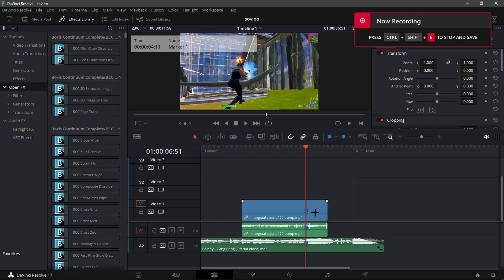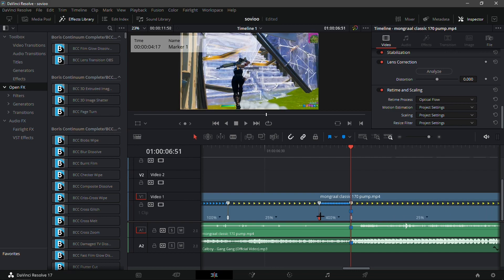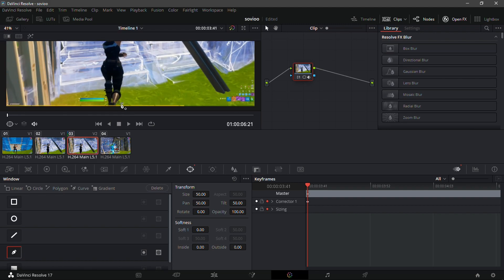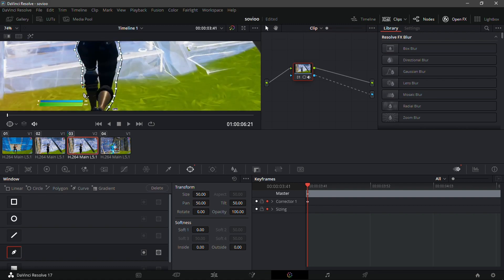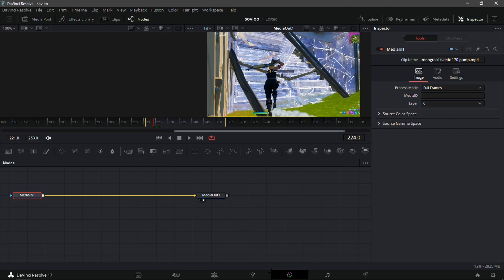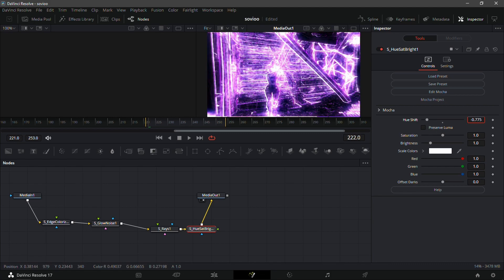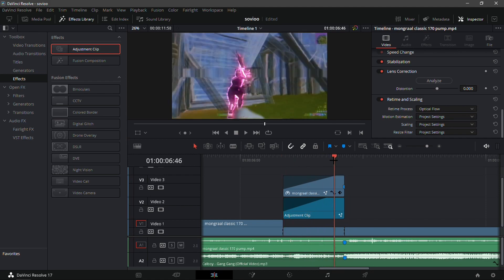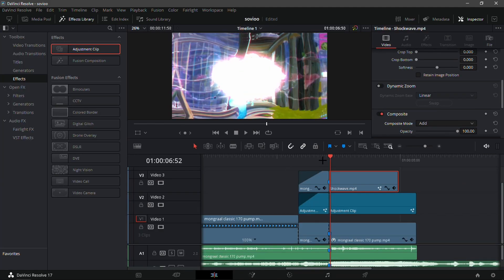How To Edit Like *SOVIOO* In Davinci Resolve (FREE PRESETS)